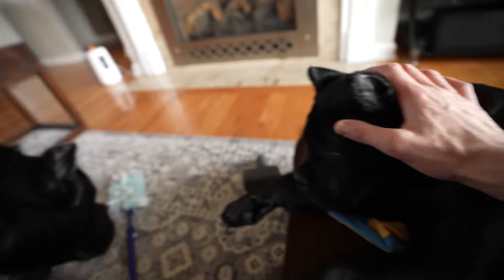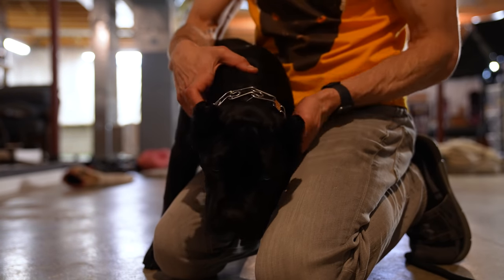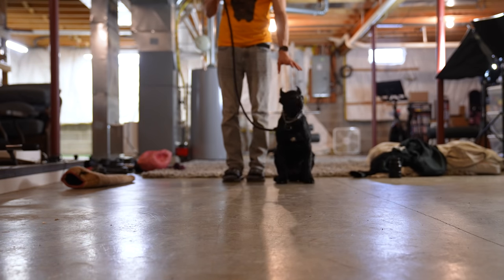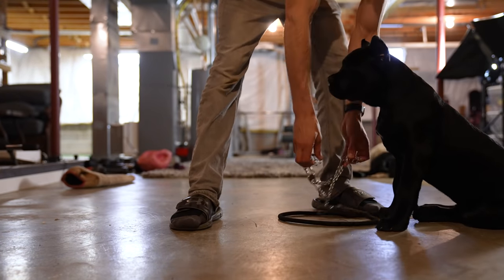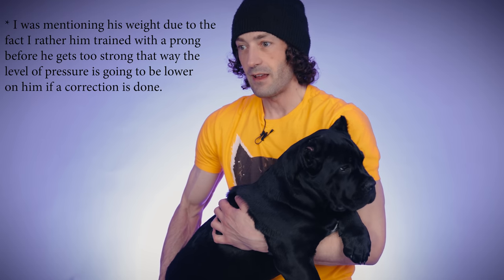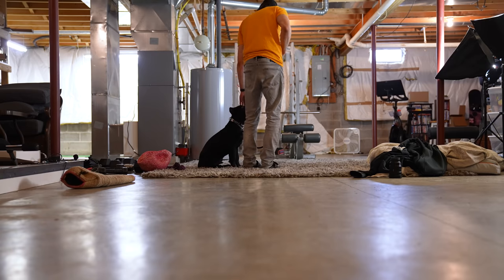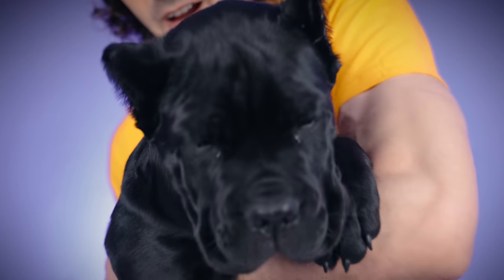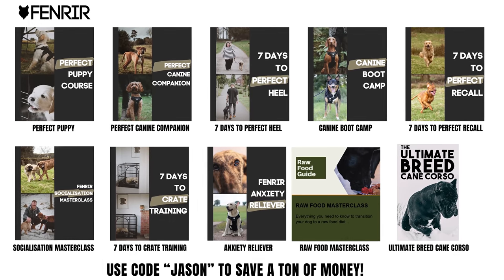Prong Collar Training My Puppy I CAN'T BELIEVE What Happened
When you look online you will see different ages suggested to start prong collar training. I wanted to experiment with a prong collar training session with my 13 week old Cane Corso puppy Joey Justice.

XDOG Weighted Vest
Dog Car Ramp
Jolly Ball
Flirt Pole